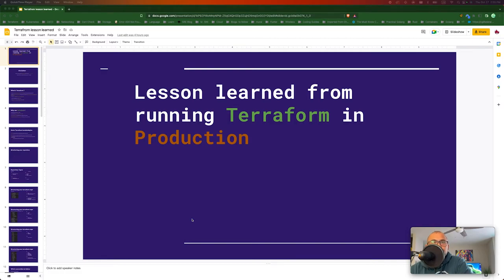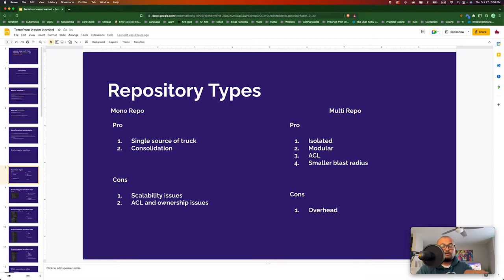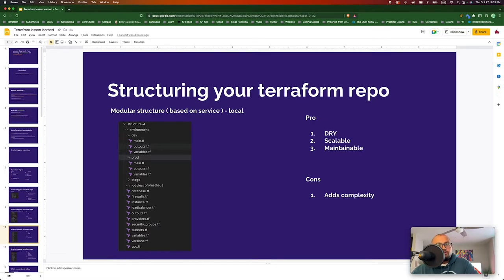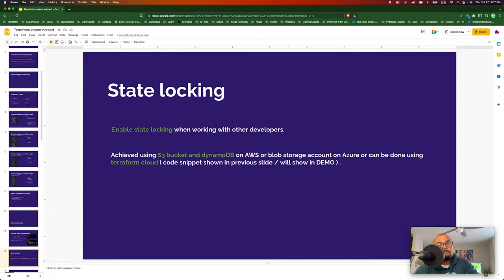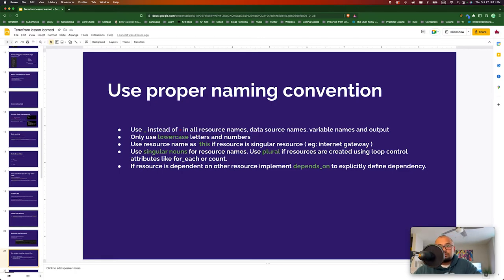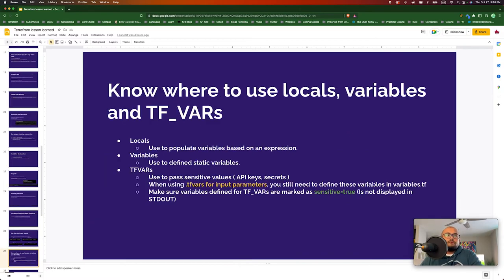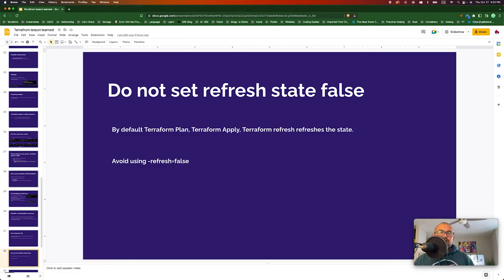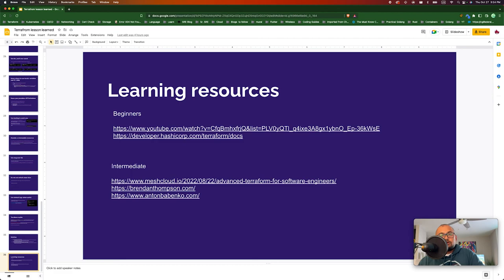Lessons Learned using Terraform in Production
In this video, we're going to discuss some of the best practices for using Terraform in production.

Terraform is a powerful tool that can help you manage your infrastructure in a more consistent and repeatable manner. In this video, we'll discuss some of the lessons we've learned in our experience using Terraform in production. Hopefully, this will help you use Terraform in a more effective way and achieve the results you're looking for!

Chapters
00:00 - Intro
00:24 - Disclaimer
00:44 - What is Terraform ? ( Recap )
01:23 - Why should we use Terraform ? ( Recap )
02:05 - Terraform terminologies ( Recap )
05:05 - Flat structure
06:22 - Modular infra structure
07:27 - Modular service structure
08:32 - Config oriented structure
09:53 - Which structure to follow ?
11:30 - Lesson learned
26:08 - Terraform myths
28:00 - Terraform gotchas
29:14 - Learning resource

Appreciation
This preso was done as part of a tech talk to a tech community and was presented along with Suhail Nepal  I would like to thank Suhail Nepal for sharing his knowledge and experience of running Terraform in Production.

Join our slack workspace for QnA
I will be answering all the Q/A via the Slack channel. Please feel free to join slack channel: